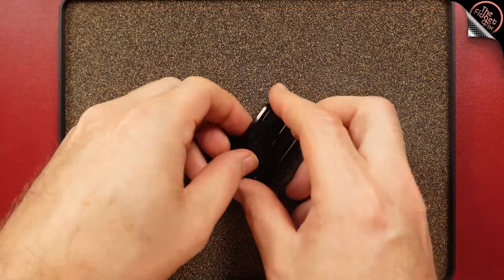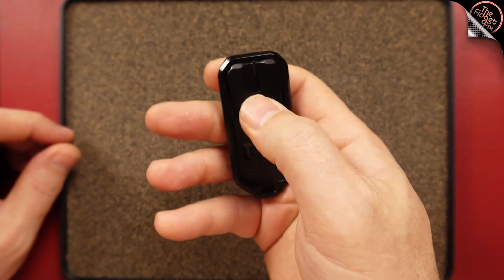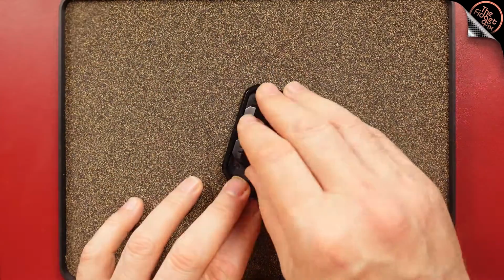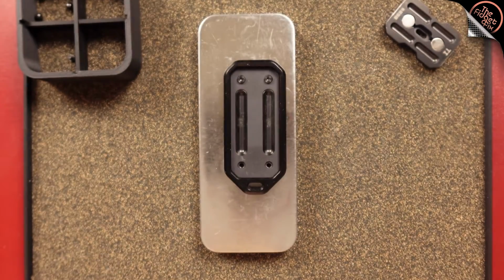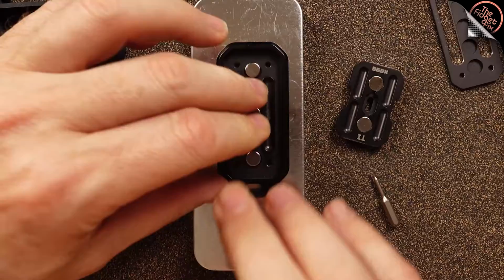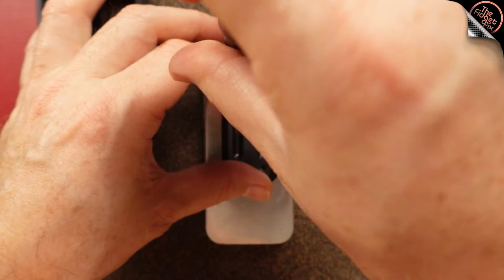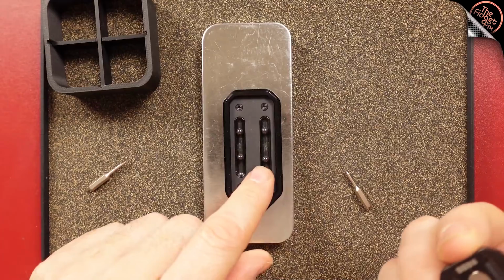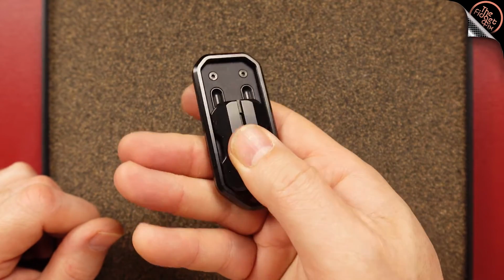A review of the MUYI Music Waves / Cyber Mecha Sound Wave fidget slider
GEEONE
and
BIG WHITE EDC

Intro song “Ride of A Lifetime” by COMPUTRONIC featuring Mike Orvis

I produced 80s music in another life under the name COMPUTRONIC.

The albums can be found here on Spotify and most other music streaming services.